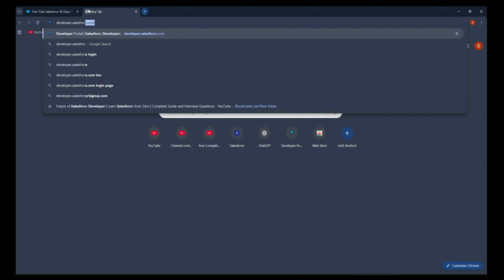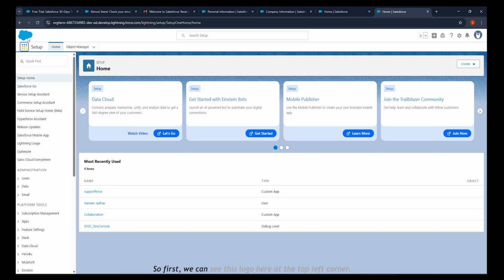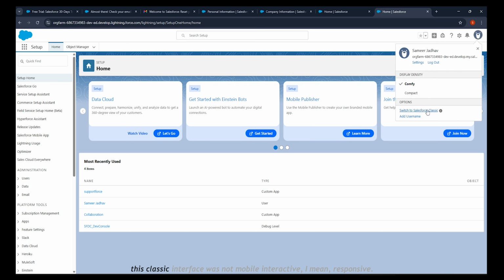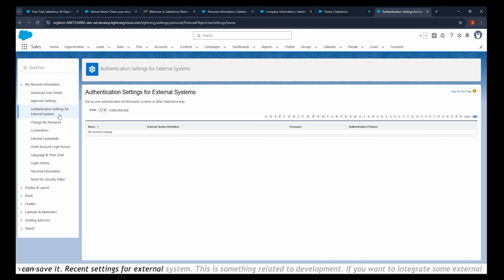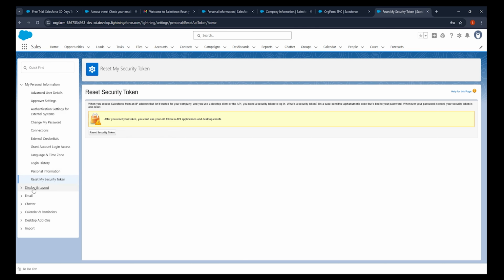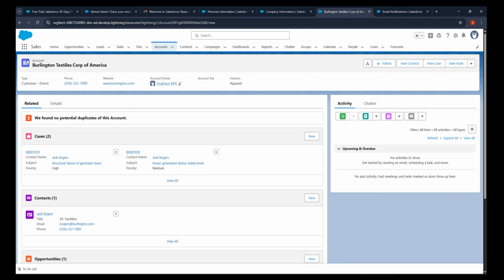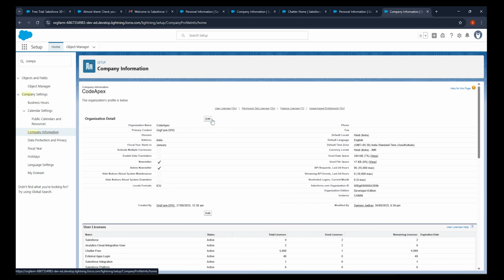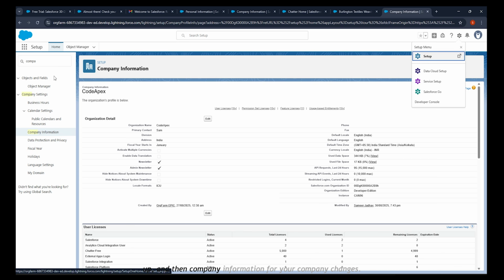Salesforce Developer Org Setup & Tab Walkthrough | Profile Settings & Company Information Explained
Learn how to set up a Salesforce Developer Org step by step. In this video, we walk through all the important tabs including Profile Settings (how to change user details, password, locale, language, time zone) and Company Information (organization details, licenses, storage, and more).
Perfect for Salesforce beginners preparing for Admin or Developer roles.

🔹 What you’ll learn:

Creating a Salesforce Developer Edition org
Navigating Salesforce tabs and setup menu
Updating details in Profile Settings
Understanding Company Information section
Key insights for Salesforce Admins & Developers

Salesforce developer org setup
Salesforce profile settings tutorial
Salesforce company information explained
Salesforce beginner tutorial
Salesforce org walkthrough
How to create Salesforce developer edition
Salesforce tabs explained